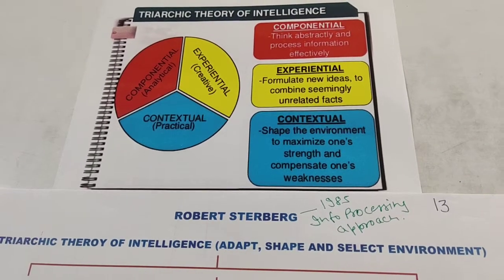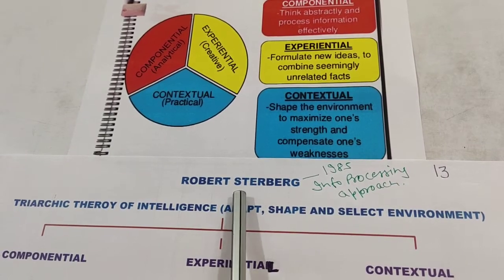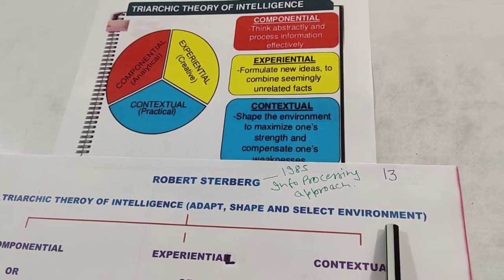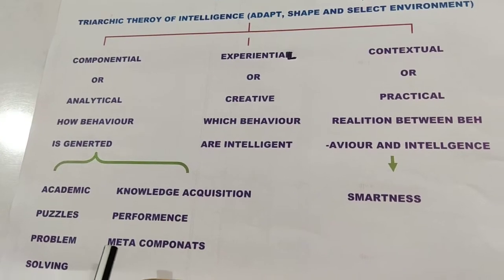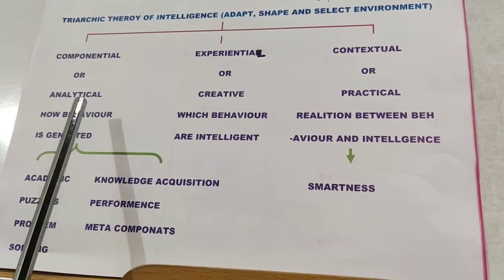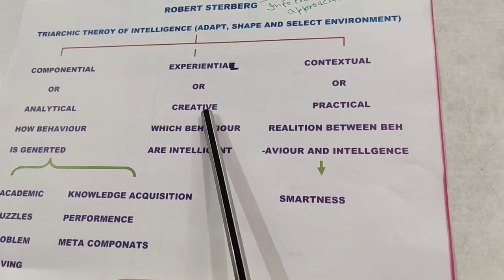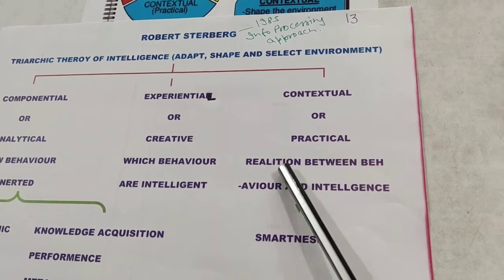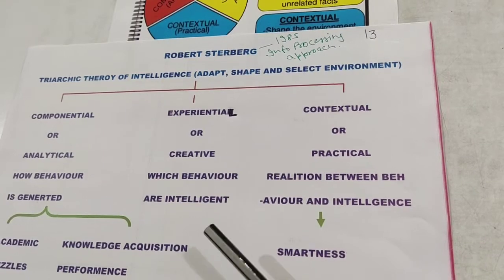Part 4 variations in psychological attributes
12th psychology